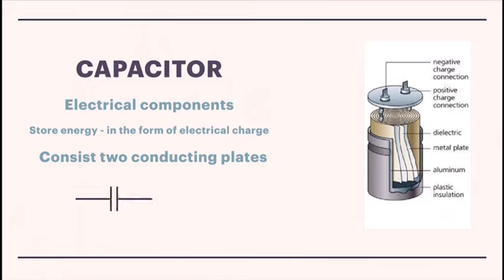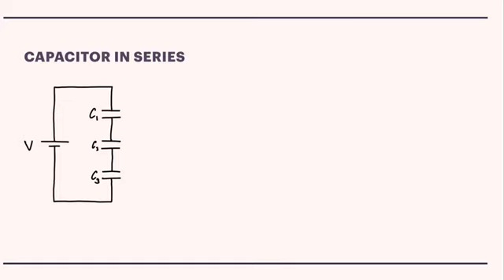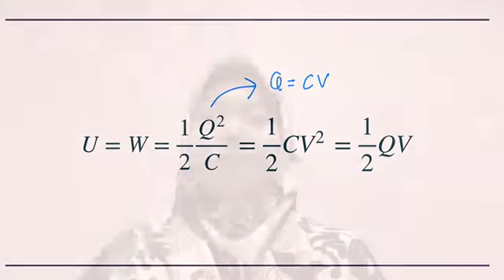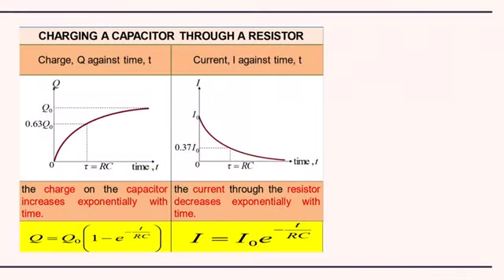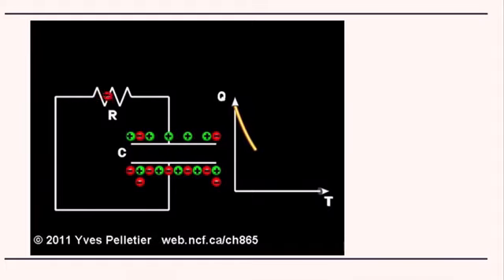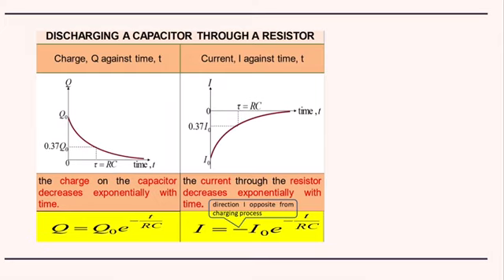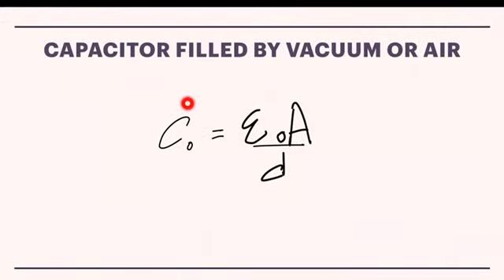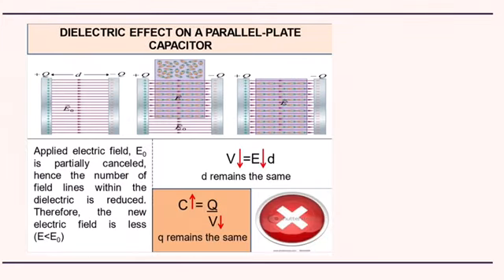EP025 Physics. Chapter 2: Capacitor and Dieletrics